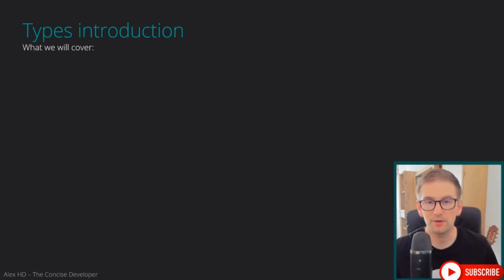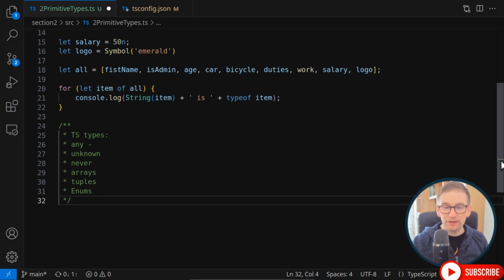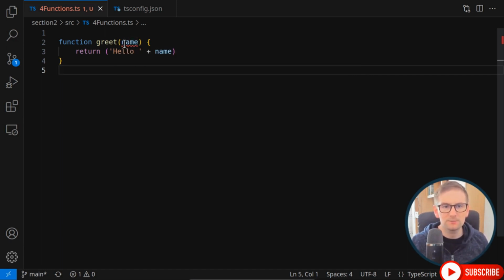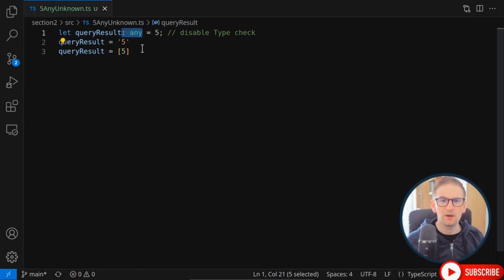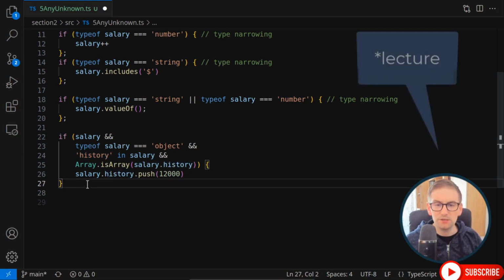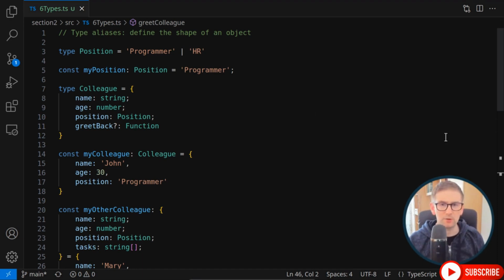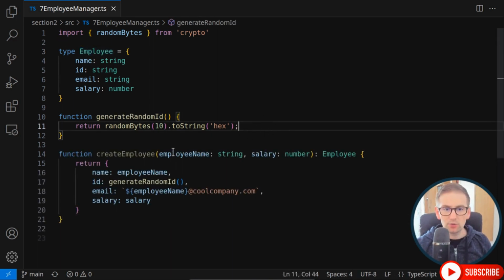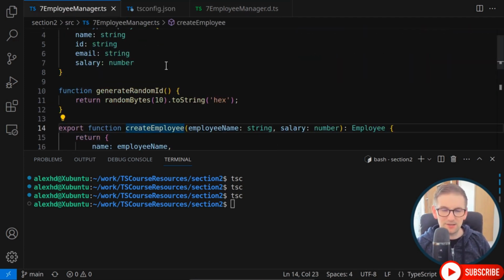TypeScript 5 Masterclass: Introduction to types - Build a Full-Stack App !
Part-2:Introduction to types
TypeScript Bootcamp:  Unleash the POWER! (Part 2: From Zero to Hero )
Chapters:-
00:00:00 Section intro
00:01:14 Primitive types
00:07:22 Arrays and tuples
00:12:33 Functions
00:18:38 Any vs Unknown
00:26:53 Type aliases
00:33:56 Practice simple app
Ever wondered what the  DEAL is with TypeScript?  This video is your LAUNCHPAD into the world of typed awesomeness!

We're ditching the  CONFUSION and diving straight into the LIFECYCLE of a TypeScript program. ️

Get ready to:

Craft your FIRST TypeScript program in minutes (it's easier than you think! )
Master the COMPILER OPTIONS that make your life EASIER (no more cryptic errors! ❌)
This video is for YOU if:

You're a JavaScript developer CURIOUS about TypeScript
You're ready to ditch the bugs and write CLEANER code
You want to LEVEL UP your skills and become a CODING WARRIOR ⚔️